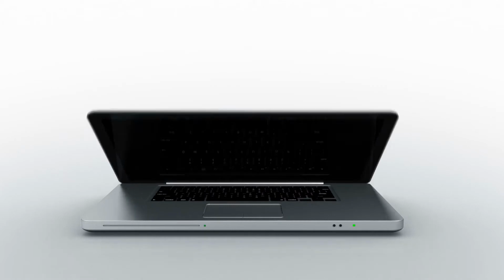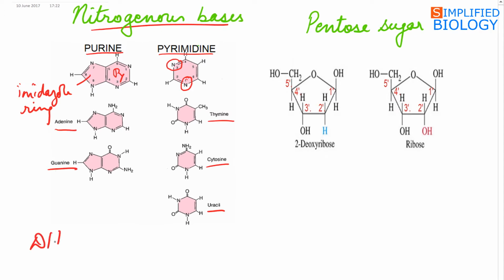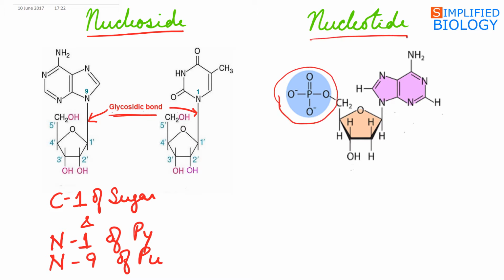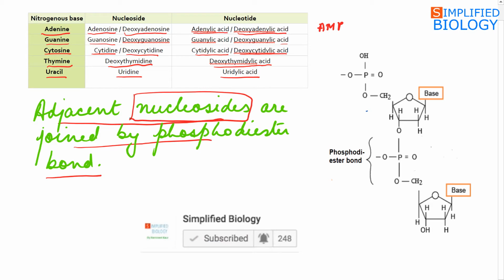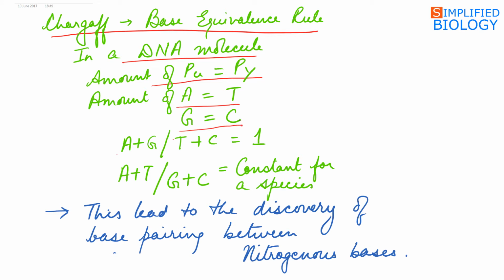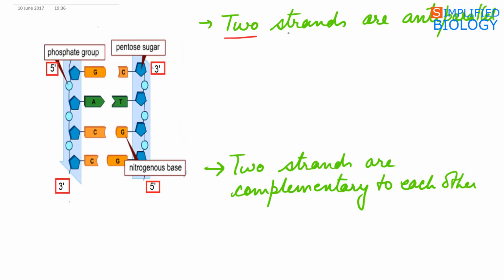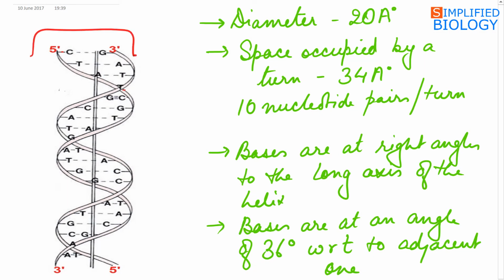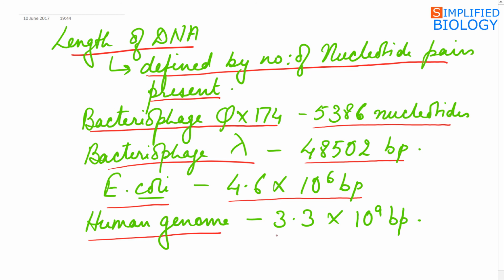DNA Structure for NEET, AIIMS, MCAT, AIPMT, JIPMER, PREMED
DNA Structure for NEET, AIIMS, MCAT, AIPMT, JIPMER, PREMED| SIMPLIFIED BIOLOGY

DNA the genetic material is a polynucleotide.  Structure was given by Watson & Crick.

Learn about DNA Structure. For all Competitive Exams such as NEET, AIPMT, MCAT, AIIMS, JIPMER, etc.

Simplified Biology helps students learn Biology with ease.

Notes:
Slideshare: